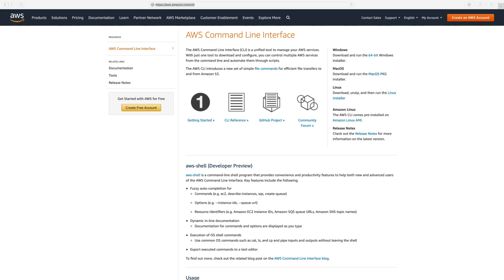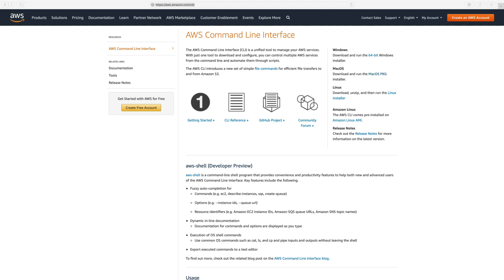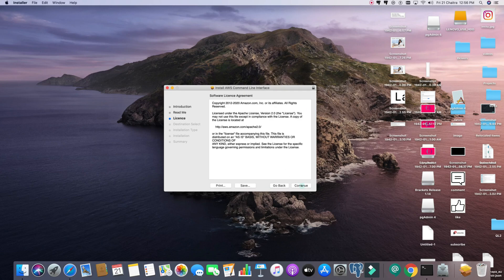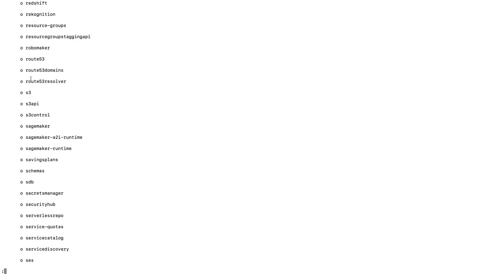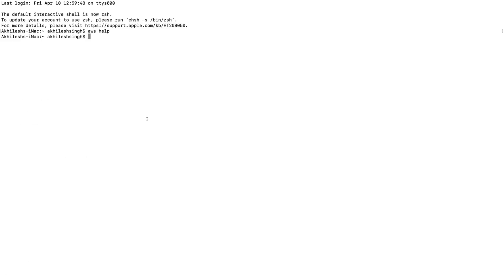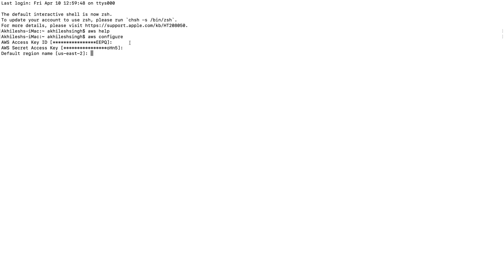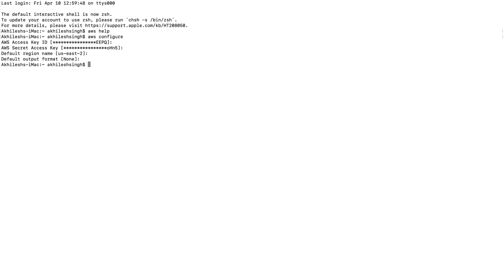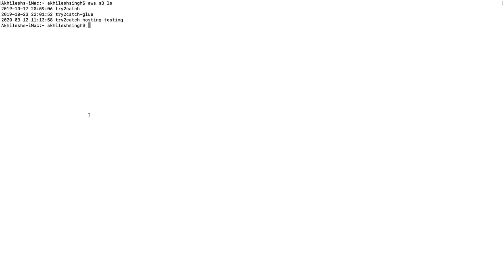How to Install & Configure AWS CLI?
Hello Friends,

In this video you will learn how to install and configure AWS CLI.